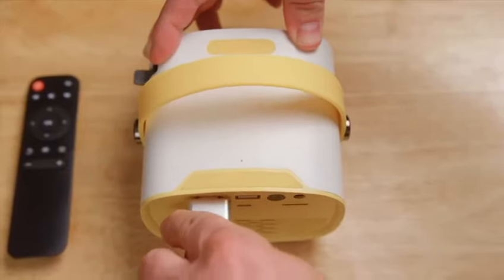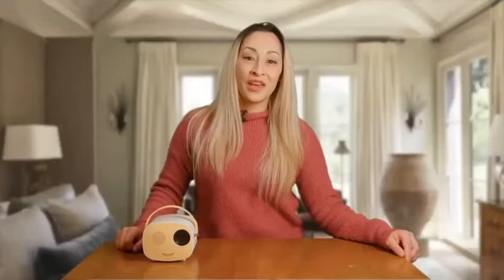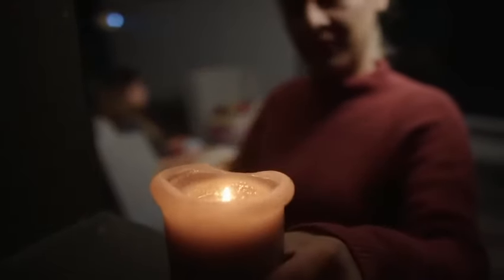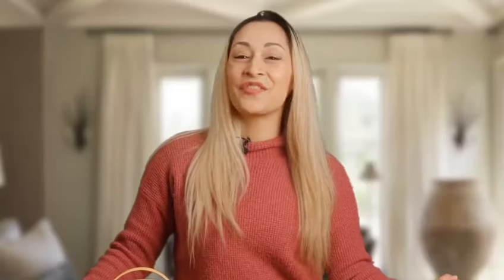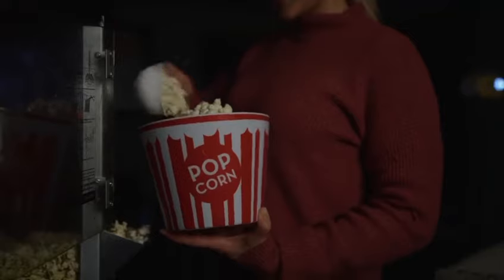GOODEE EPIC MOVIE NIGHT!